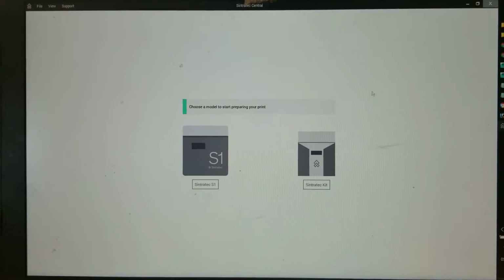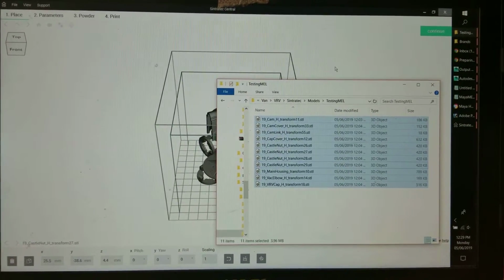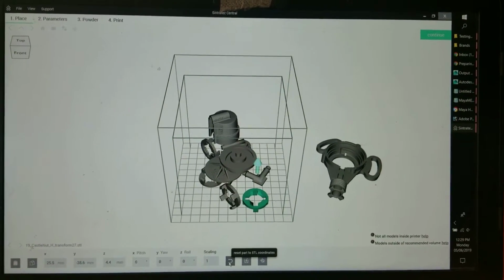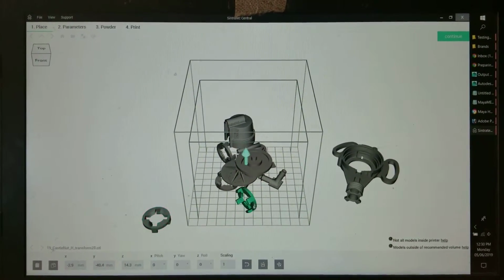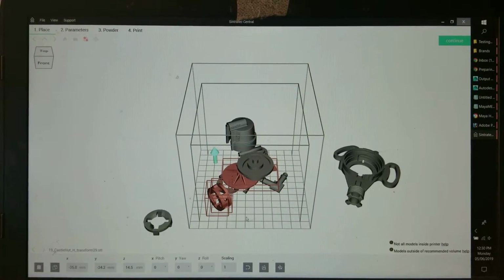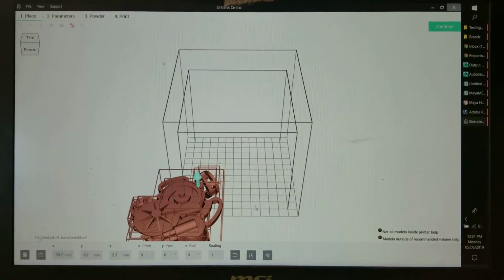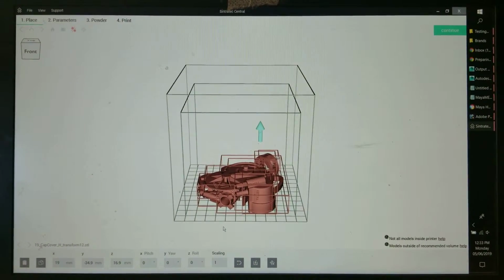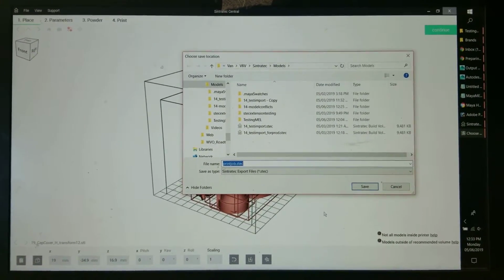Figuring out best ways to import multiple STL files in to Sintratec Central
This video details my tribulations with trying to manage x,y,z coordinates and stl file orientations when exporting from Maya and importing to Sintratec Central. I wrote a mel script to export the individual STL files (that wasn't the hard part) but all the geometry was scattered across the virtual bed. After a day of tinkering, i finally figured out the issues, and reverse engineered the positioning so my plugin compensates. Pretty cool.

Sadly, sintratec central doesn't allow for "xyz reset" on multiple objects, so i still have a lot of manual clicking to do. But at least now i have a viable workflow to take my exact Maya stl layouts and get them into my bed.

Onward!